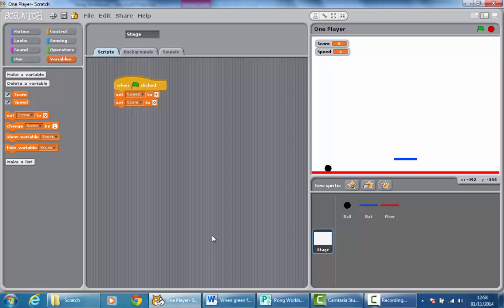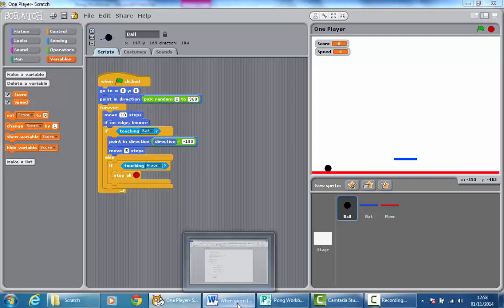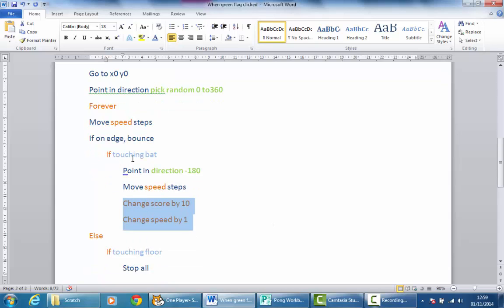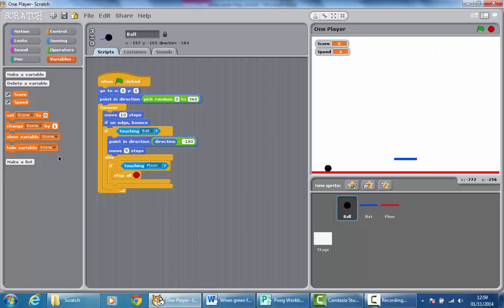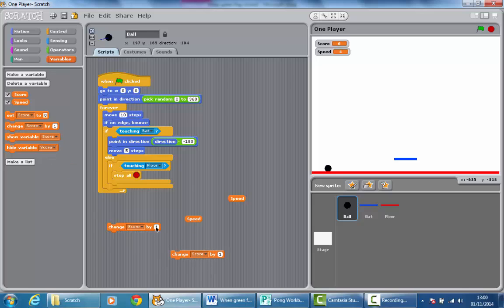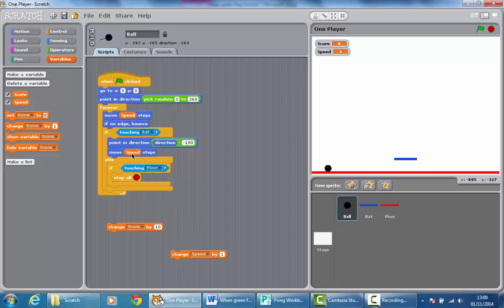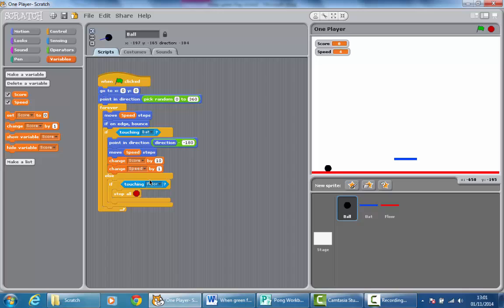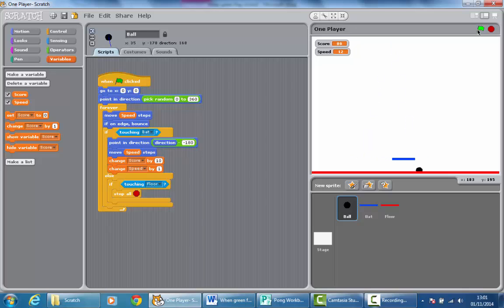8 Changing Variables during the game